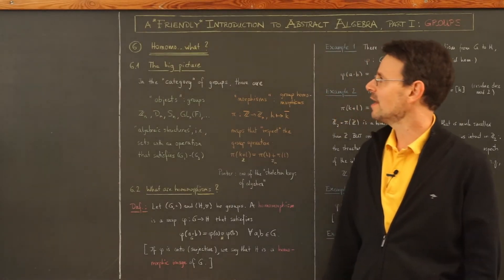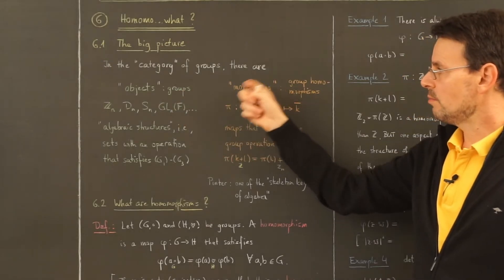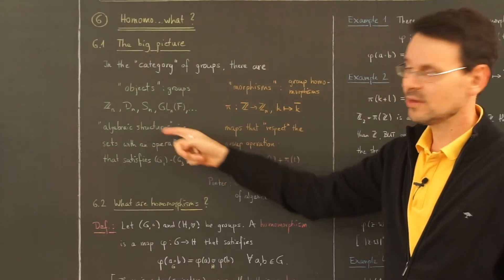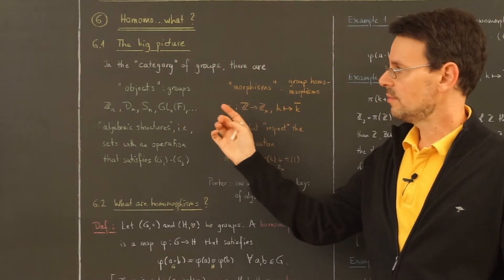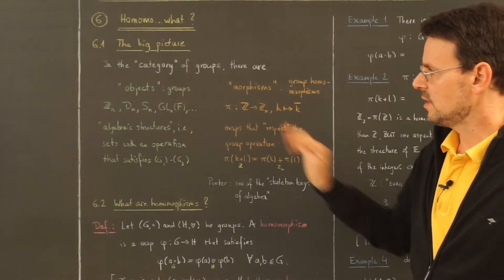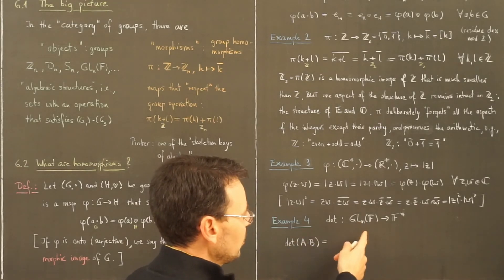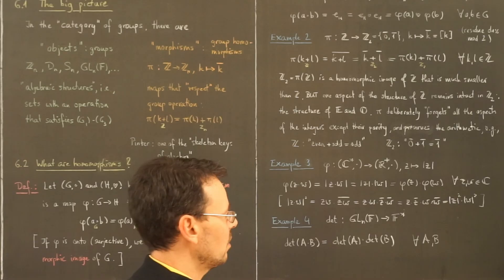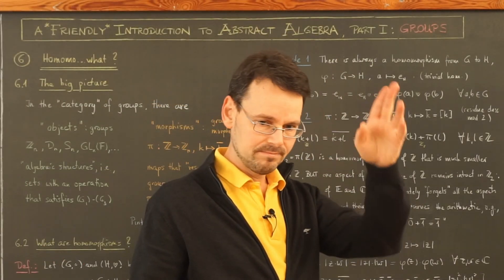Group theory (lesson 11): HOMOMORPHISMS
00:00 The big picture
04:30 What are homomorphisms?
06:09 Example 1: trivial homomorphism
07:38 Example 2: Projecting Z to Z_2
12:10 Example 3: complex absolute value
14:50 Example 4: the determinant